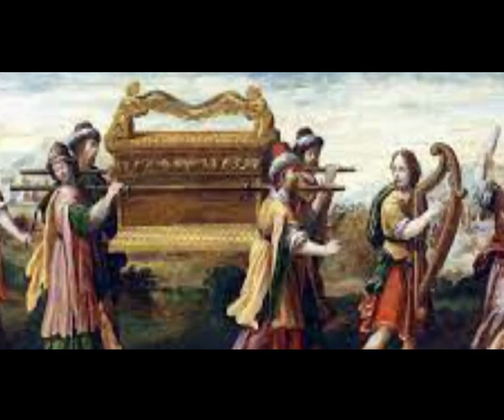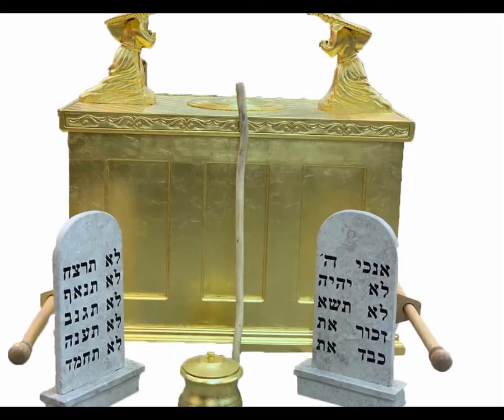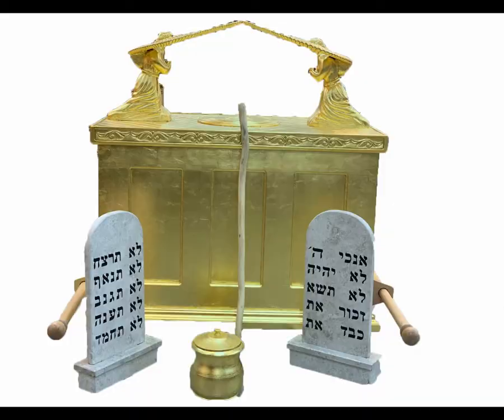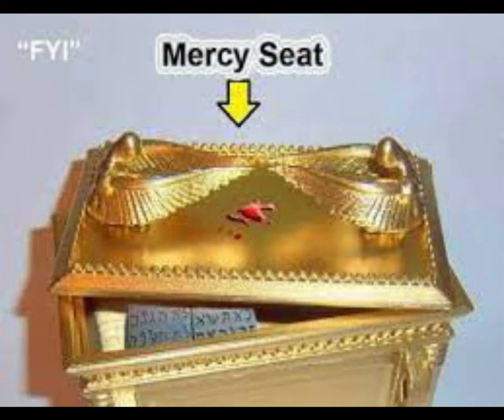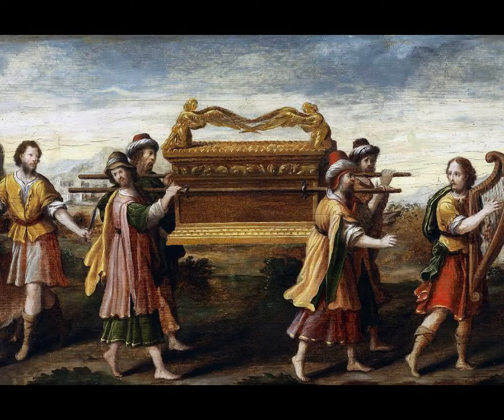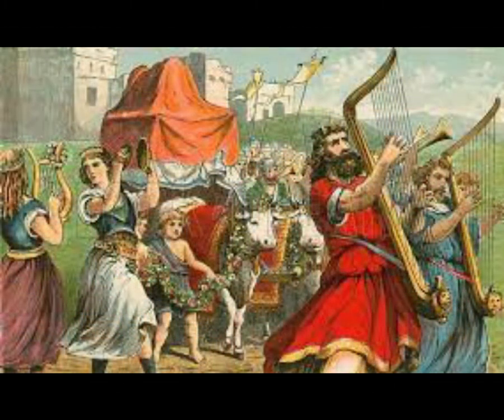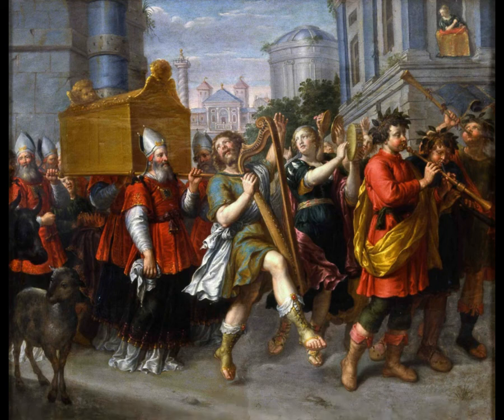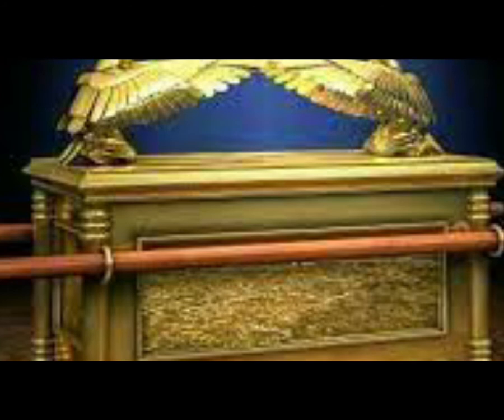Ark of the Covenant Explained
The Ark of the Covenant in the Bible
In Exodus 25:10, Moses receives the command to build an ark of acacia wood. Within this ark were to be placed the tables of the law which God was about to give to Moses. Upon the top of the ark, probably not as a lid but above the lid, was a golden plate upon which two cherubim, with raised wings and facing each other, covered the ark. From the place between the two cherubim, God promises to speak to Moses, as often as He shall give him commands in reference to the Israelites.

The ark was designed to be a symbol of the presence of God in the midst of His people is the common teaching of the Old Testament. This place on the lid was also referred to as the “Mercy Seat”. Once a year a priest would enter the holy tent and sprinkle blood from a sacrificed animal to atone for the sins of Israel. This old covenant on the Day of Atonement is no longer needed as Jesus Christ became a new covenant in which His sacrifice on the cross was a complete atonement for sins.